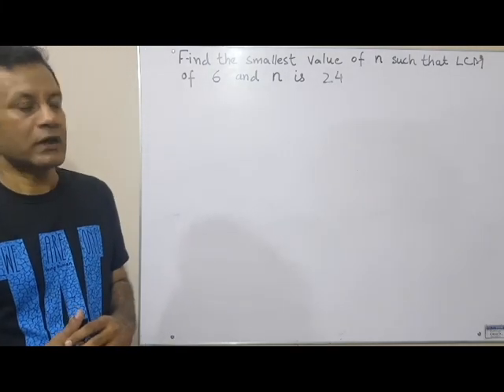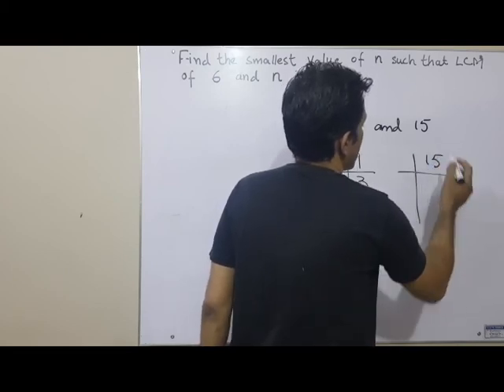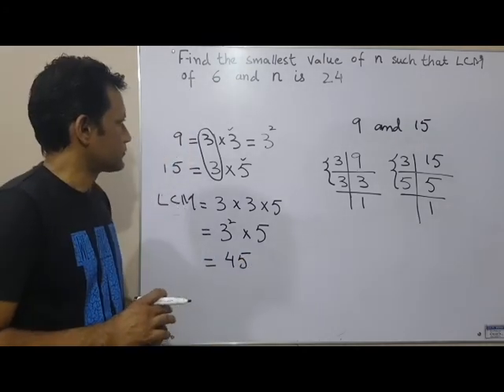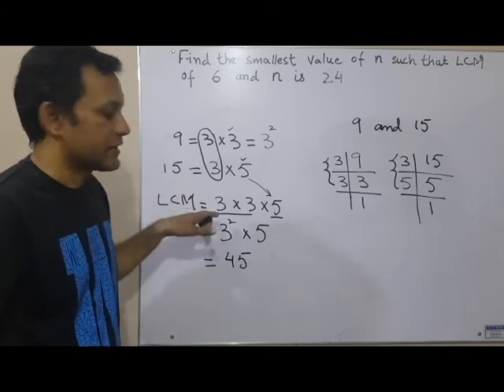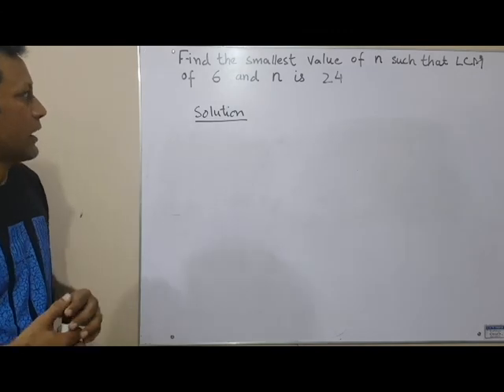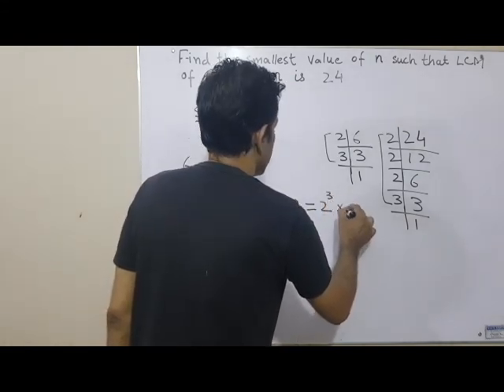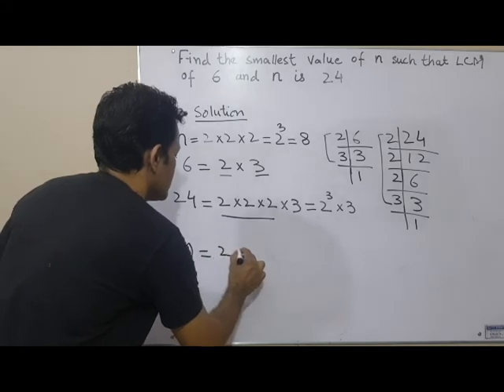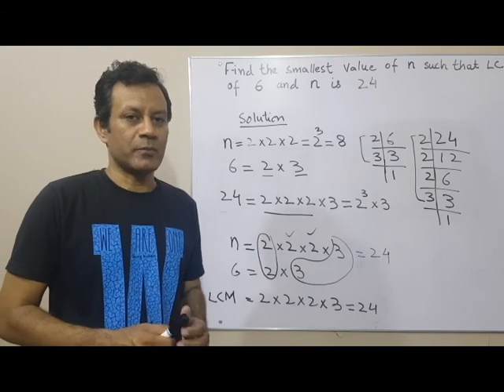O level Math (GCSE/IGCSE) - Find the smallest value of n such that LCM of 6 and n is 24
O level Math (GCSE/IGCSE) -
Find the smallest value of unknown number when the other number and their LCM is given.